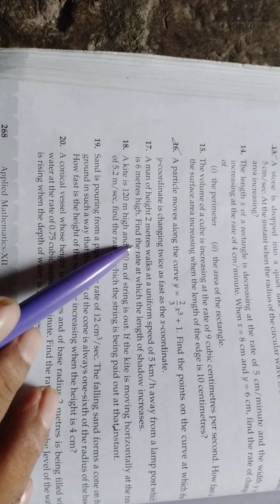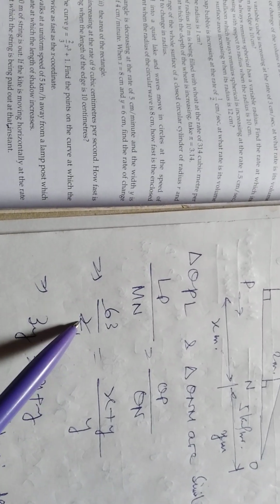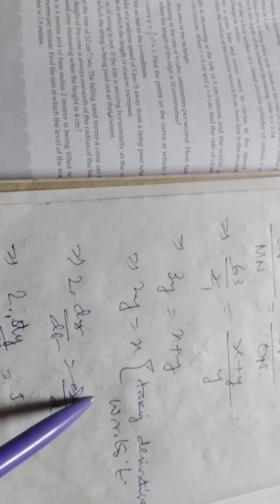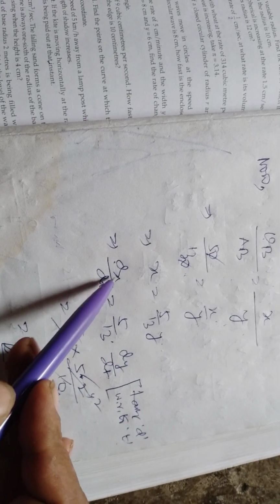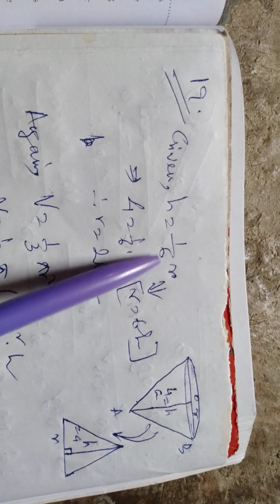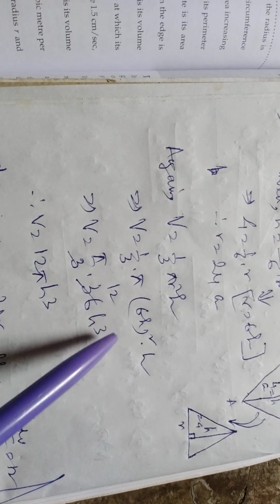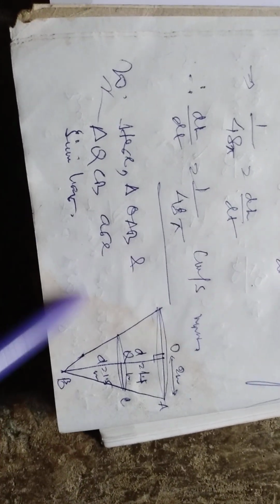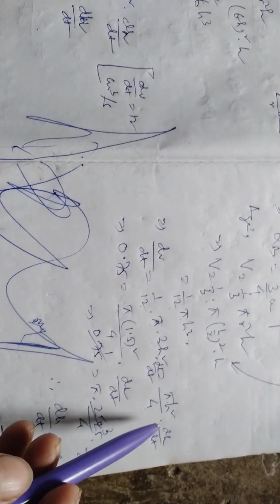Application of Derivatives ML Aggarwal class 12 Ex --6.1 Part --1